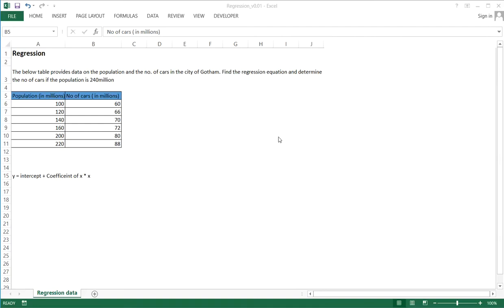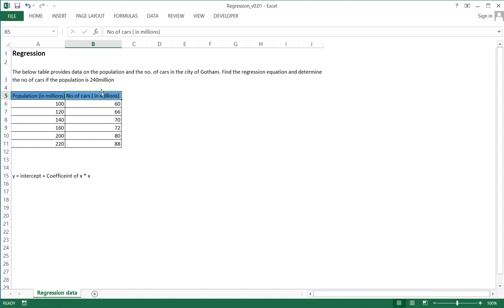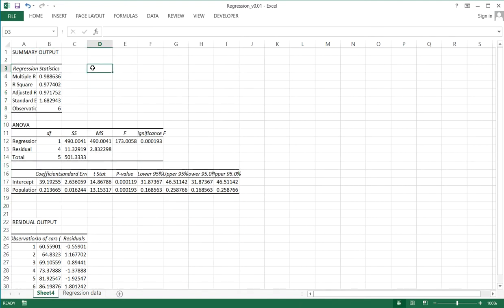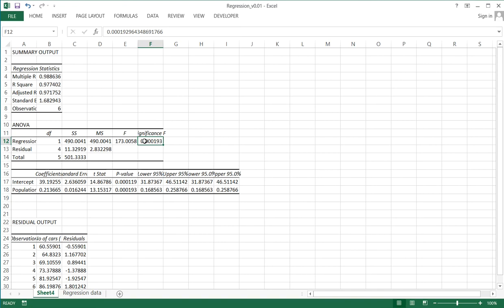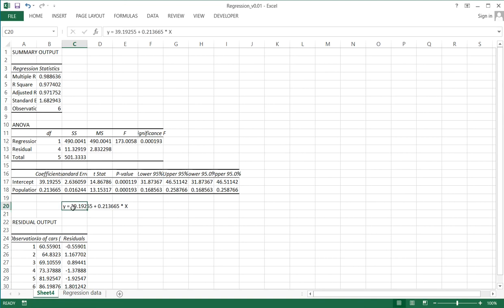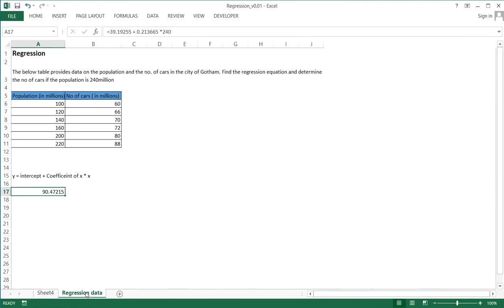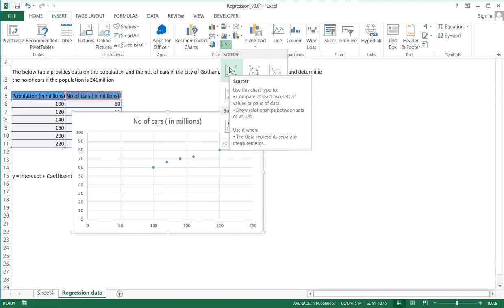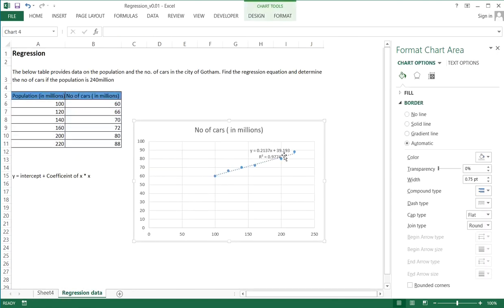Linear Regression analysis in Excel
In this tutorial, we explore the two ways of using regression analysis in excel